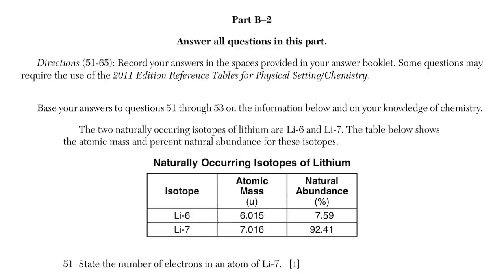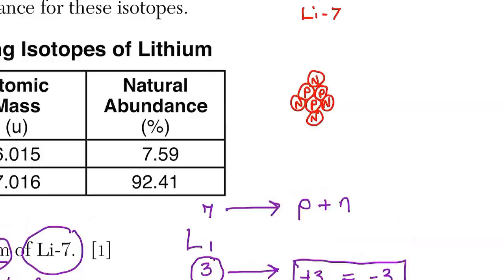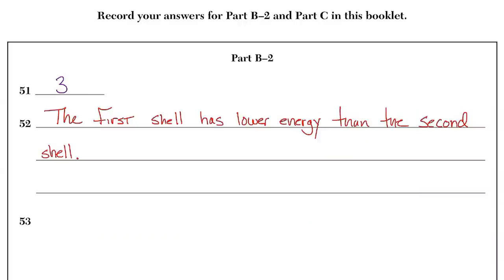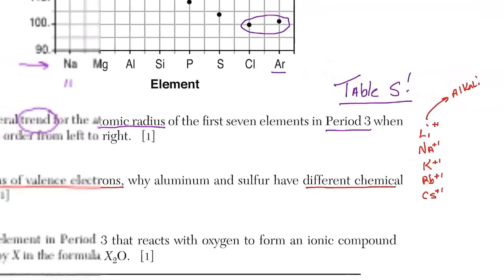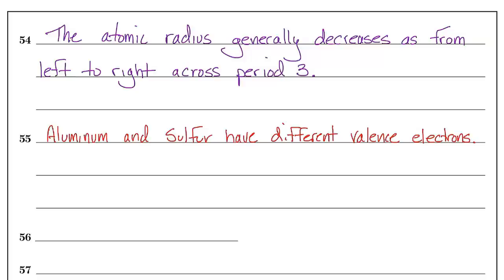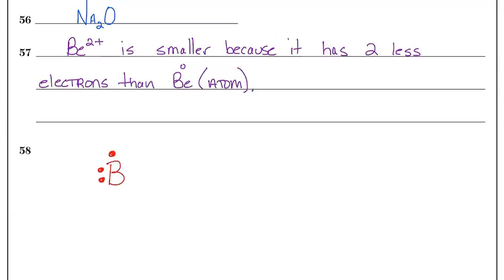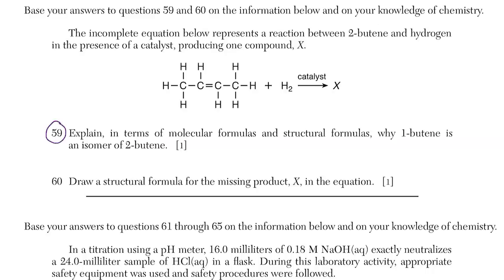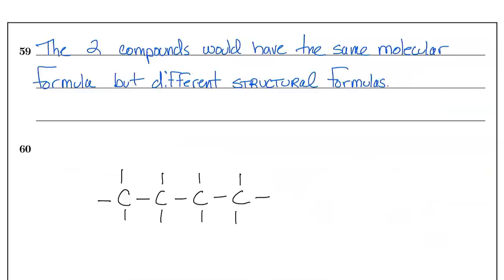June 2022 Regents Chemistry Free Response Solutions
Please scroll and click on the timecode to move directly the question you want to review:
Question 51:     0:20
Question 52:     4:01
Question 53:     7:31
Question 54:    10:12
Question 55:    13:44
Question 56:    16:36
Question 57:    21:14
Question 58:    27:54
Question 59:    29:40
Question 60:    35:45
Question 61:    38:39
Question 62:    42:06
Question 63:    45:51
Question 64:    49:06
Question 65:    52:11
Question 66:    56:59
Question 67:    1:01:19
Question 68:    1:04:53
Question 69:    1:08:43
Question 70:    1:12:46
Question 71:    1:17:03
Question 72:    1:21:22
Question 73:    1:23:42
Question 74:    1:27:07
Question 75:    1:28:58
Question 76:    1:31:31
Question 77:    1:33:15
Question 78:    1:36:58
Question 79:    1:39:39
Question 80:    1:42:28
Question 81:    1:44:12
Question 82:    1:47:06
Question 83:    1:50:18
Question 84:    1:53:35
Question 85:    1:55:47